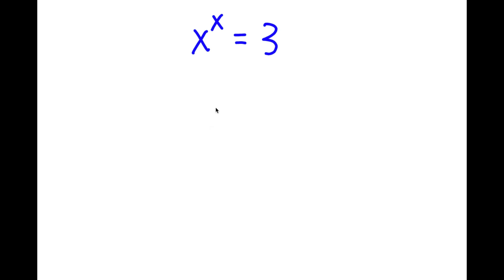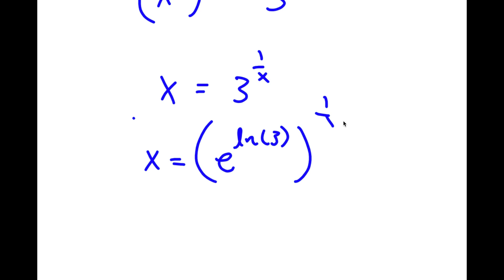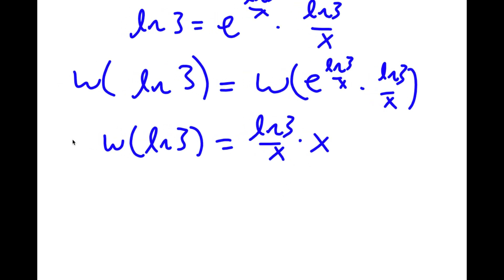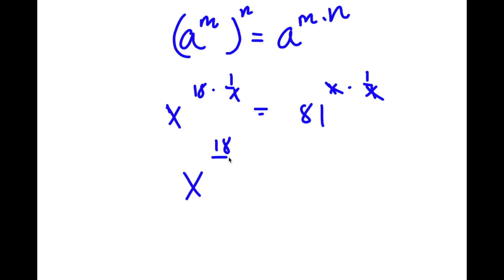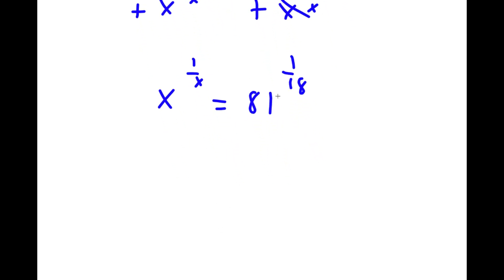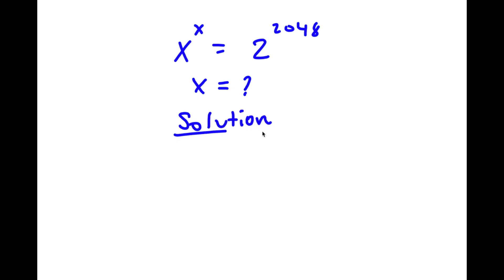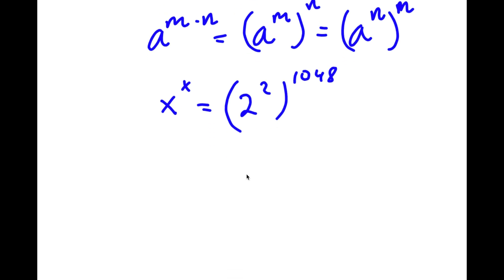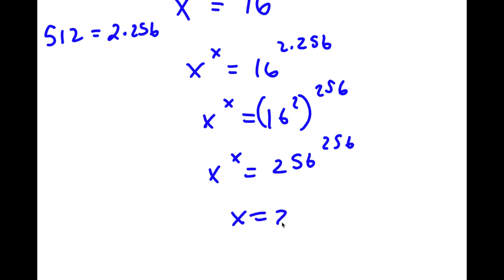A Simple Problem Thats Not So Simple | A Nice Exponential Equation